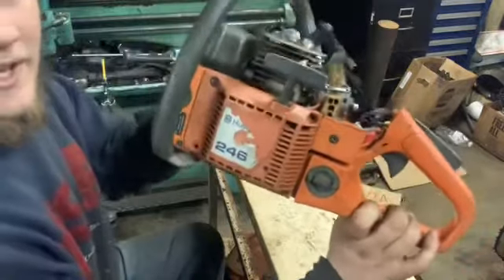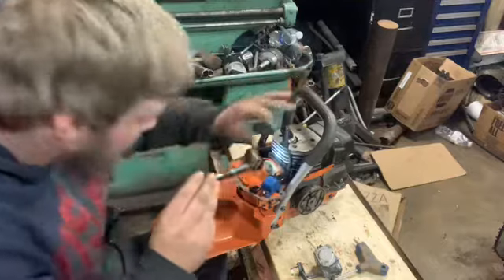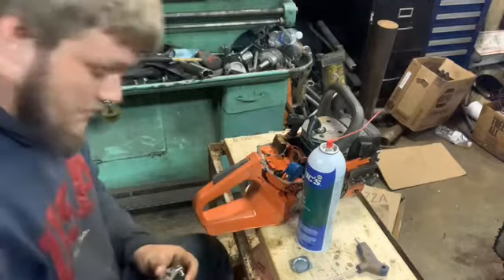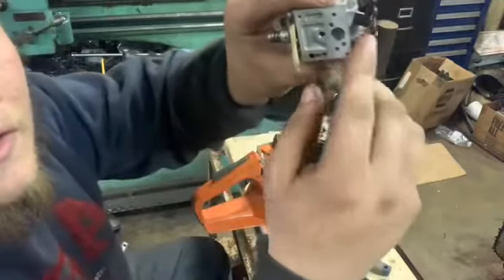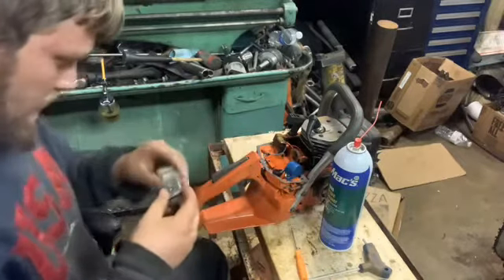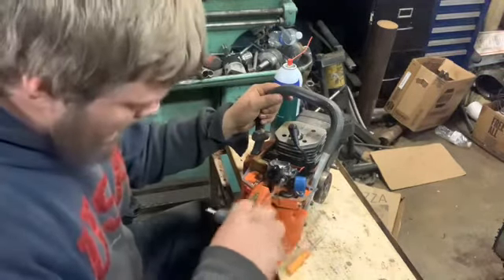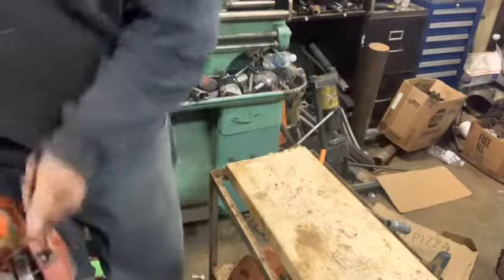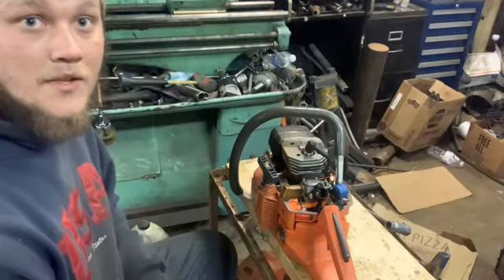The husqvarna 246 carb clean. Will it run?